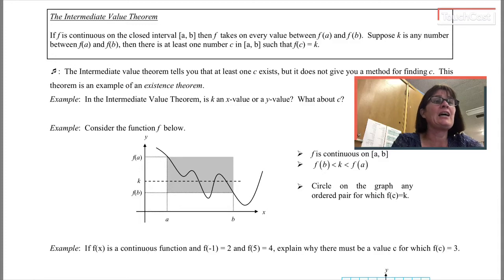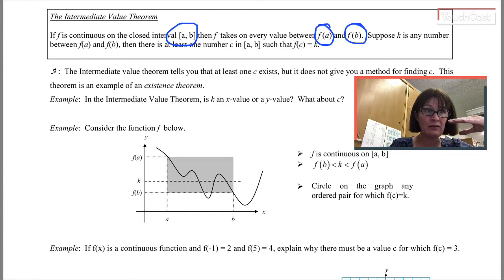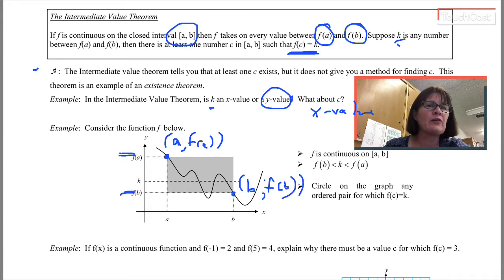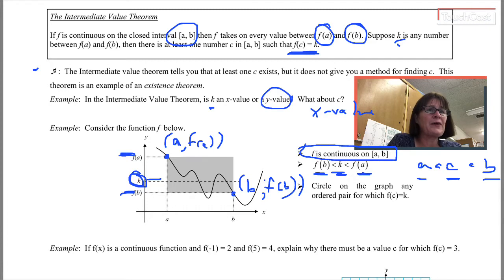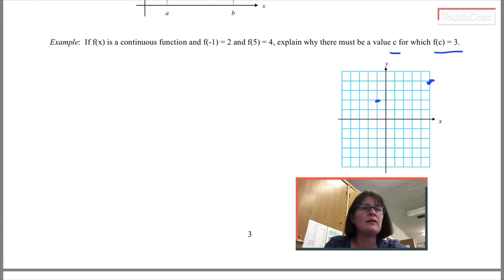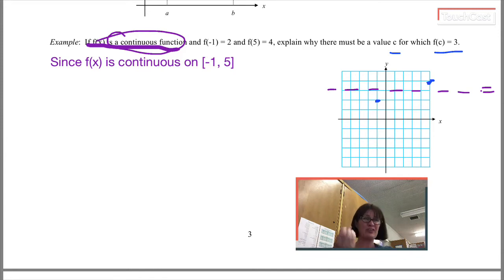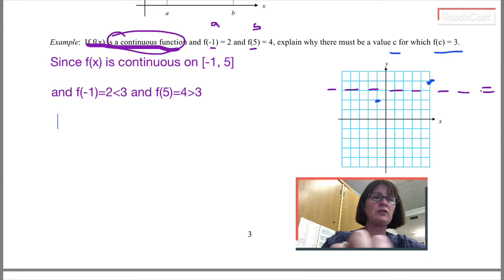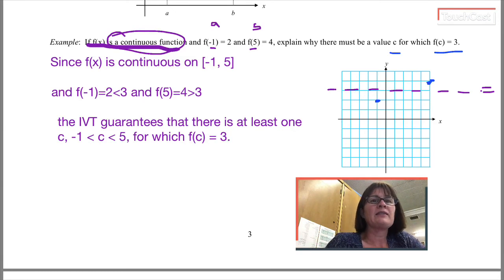2.3 Continuity video 3 of 3